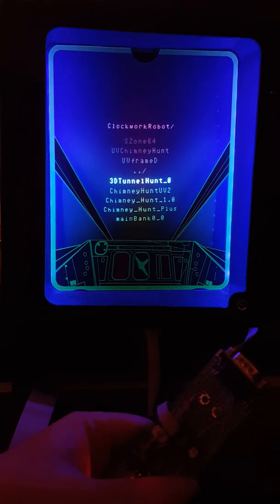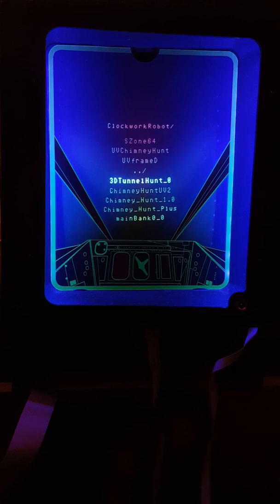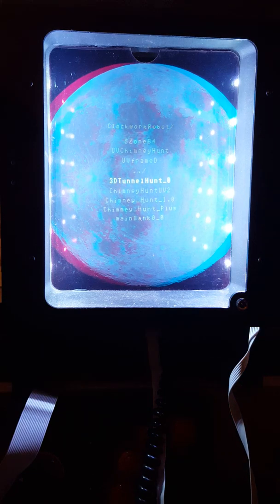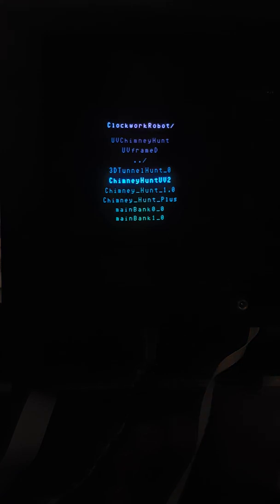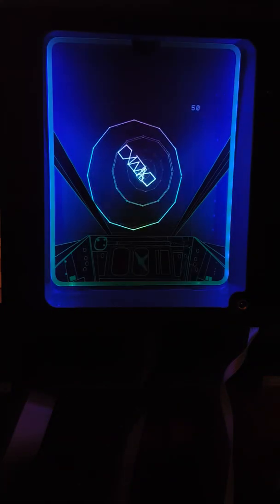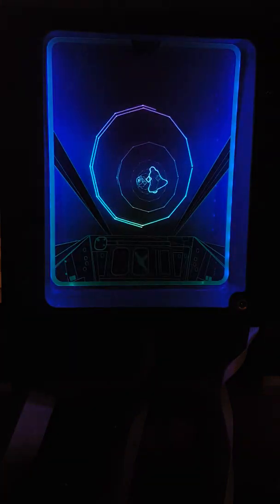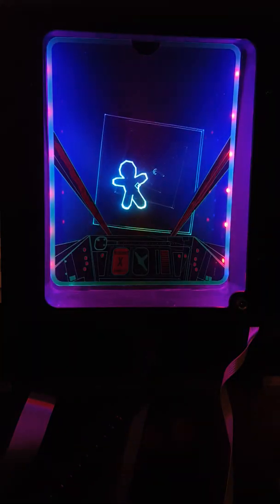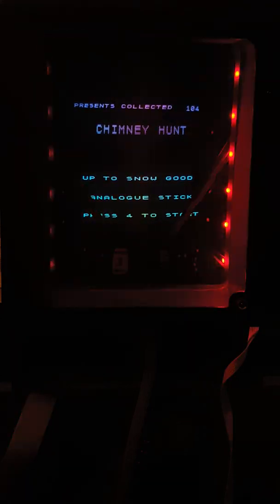Vectrex UV Frame 2.0 SMART FRAME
Introducing the new SMART FRAME.
Our UV frame has been around for a good few years now so we thought it was time for an upgrade.
Smart Frame supports all of Laurence Bennions UV overlays with adjustable UV light but with the addition of addressable RGB LEDs, we can now produce white light to illuminate his wonderful new anaglyphic 3D overlays. I tiny splash of white light is also quite nice on a conventional overlay if you're playing in the dark.
But that's not the half of it, the big innovation is that our fame lights can now be controlled by the Vectrex! So games can be coded to include splashes of colour! We're calling this "Colour Splash Technology"tm 🙂
Colour Splashes used in conjunction with specially created overlays and games gives us a new ability to highlight specific parts of the screen too. Have a look at the video and you'll see what I mean.
I hope you like our new baby.
PCBs are in production and I think I'm feeling up to doing some manufacturing once more, so hopefully these will be available soon along with the original UV frame.